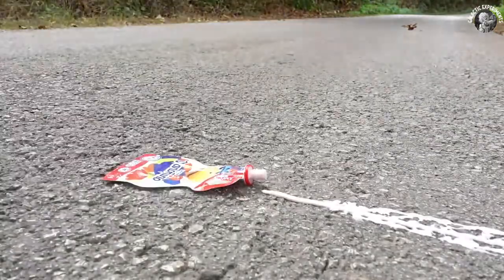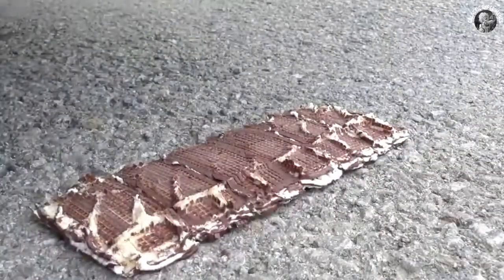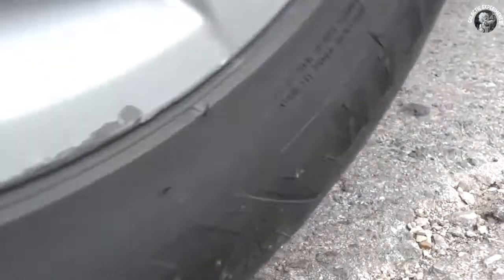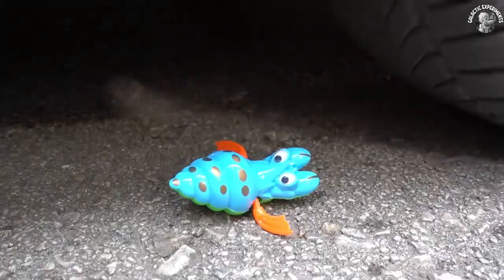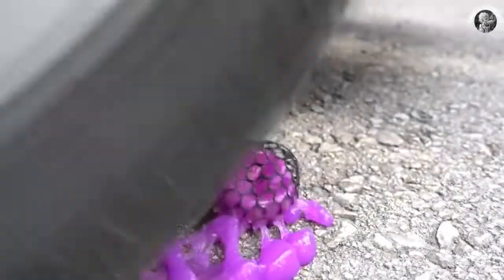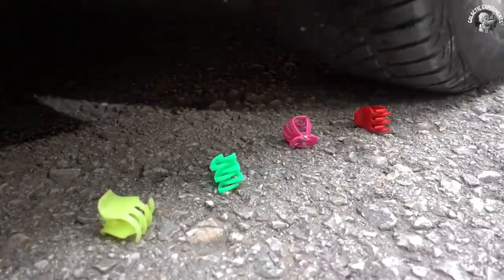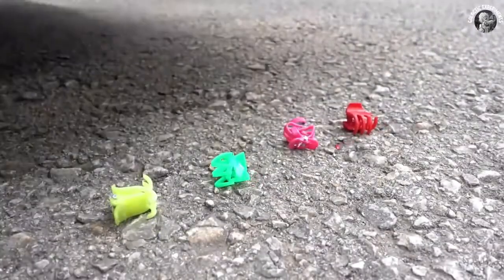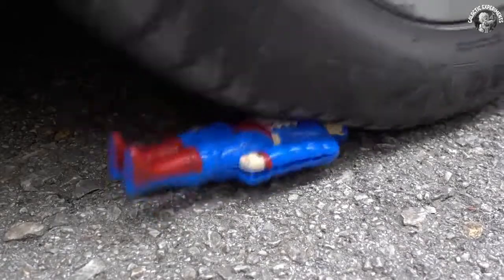Crushing Crunchy & Soft Things by Car! CAR vs EGGS (Compilation) Experiment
Note: WARNING! Dangerous Crash Test, don´t try this by yourself!

This video content brings excitement, satisfaction about the experiments and sound of each video.